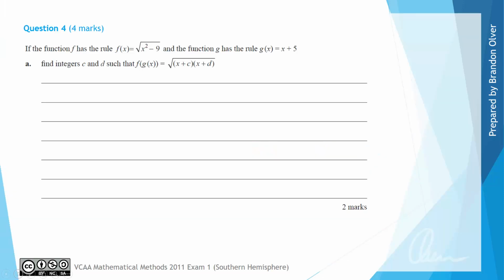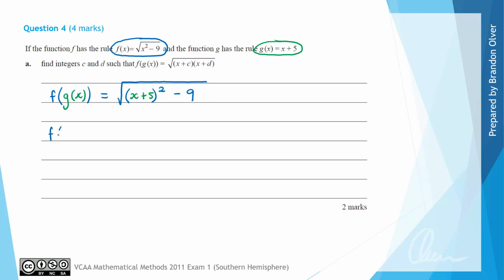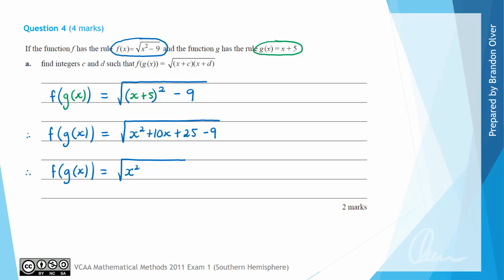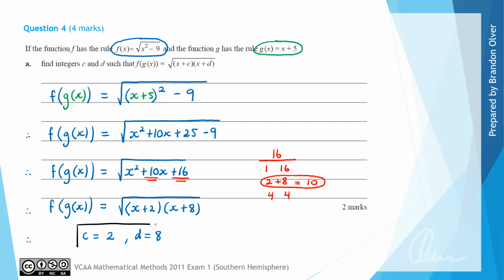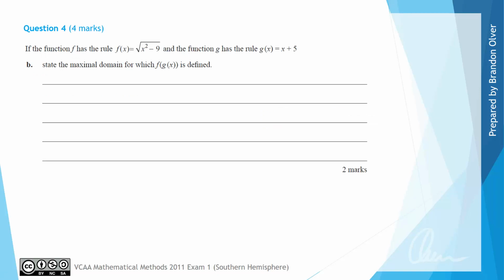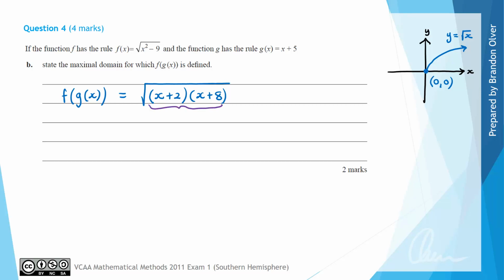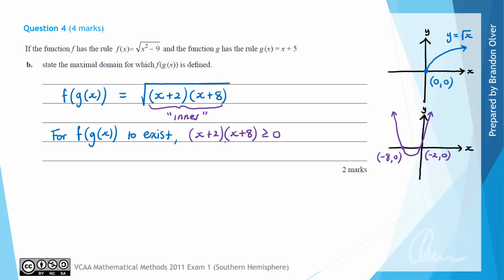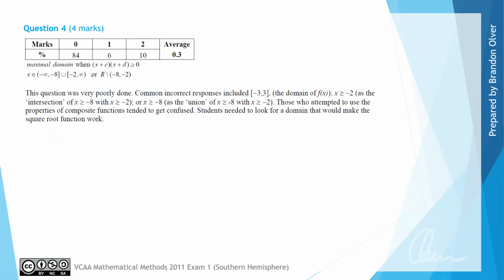VCAA Mathematical Methods 2011 Exam 1 - Question 4